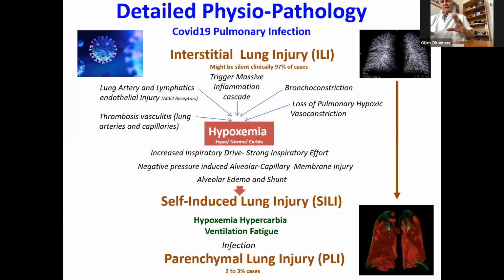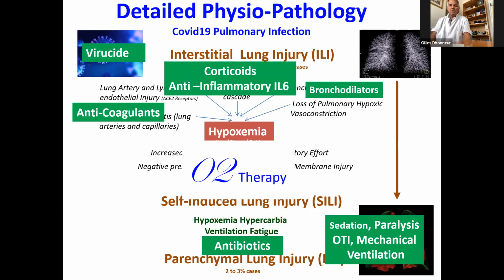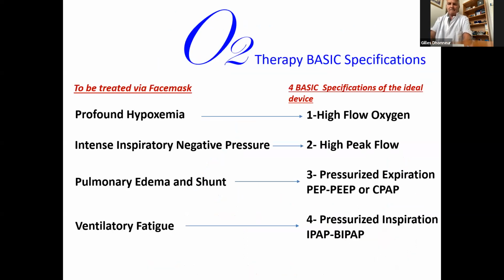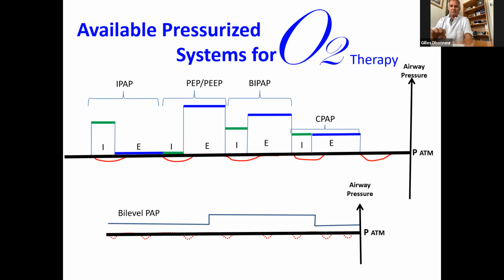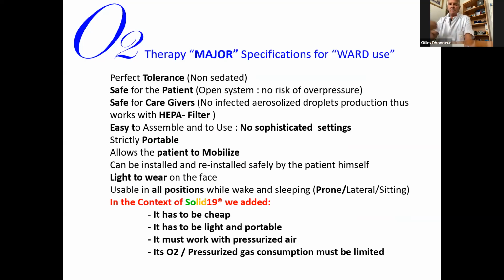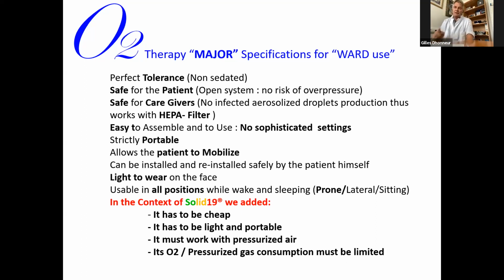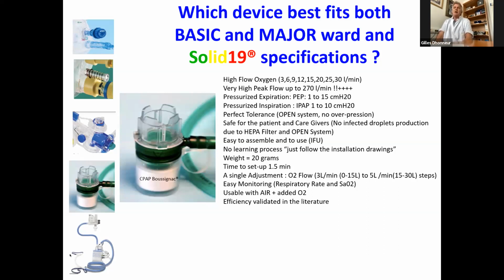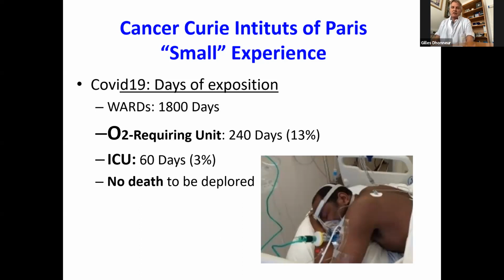CPAP/BiPAP Pt. 3 - Chrono Physiopathology of COVID19 Pulmonary Infection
WHO and IFMBE Clinical Engineering Division partnered to host a series of COVID-19 Critical Topic 1-hour webinars presented by international experts, including Clinical Engineers, Healthcare Leaders, Regulatory Agencies, and other experts diverse topics.

WHO & CED COVID-19 Critical Topic Webinar: CPAP/BiPAP Pt. 3 - Gilles Dhonneur

For more information about IFMBE CED, please go to our